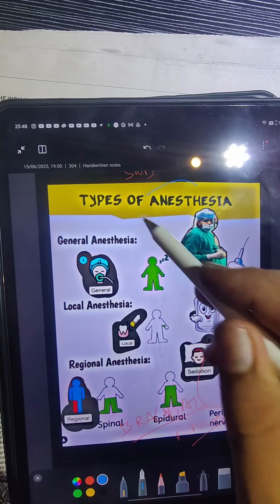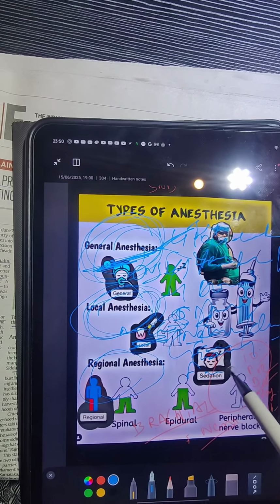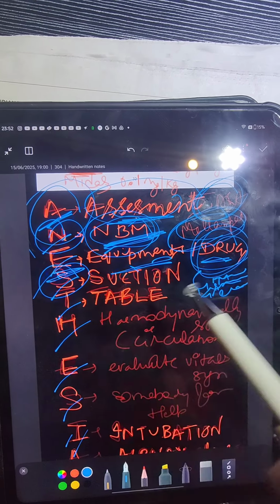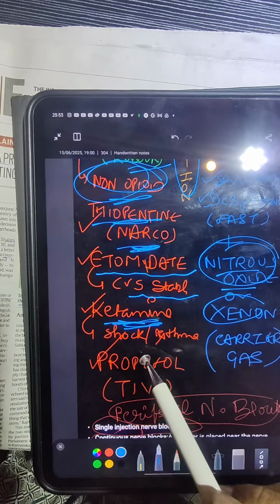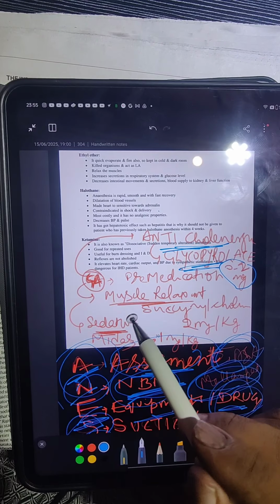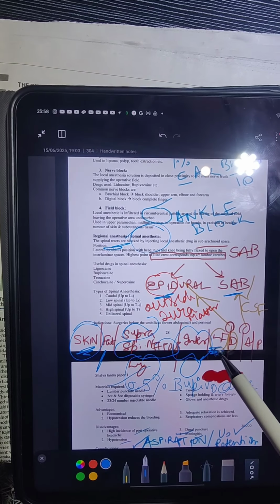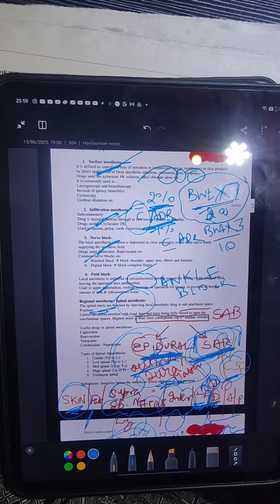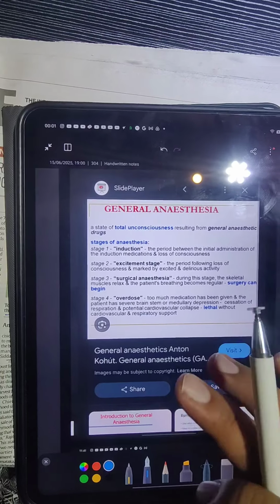anesthesia spinal anesthesia types local anesthesia#peripheral block#dr dagar